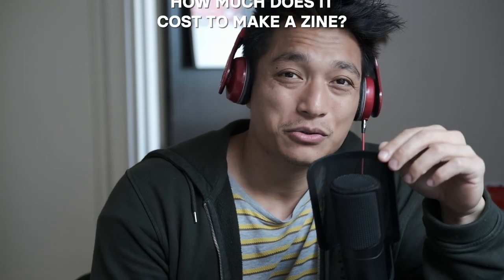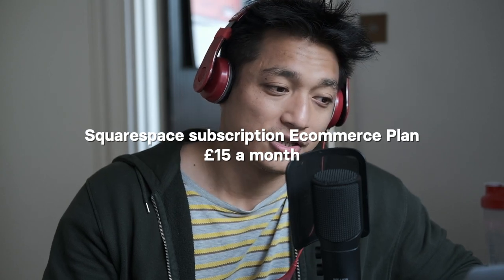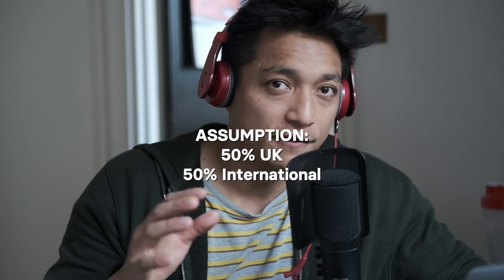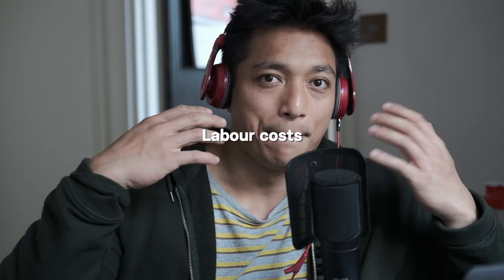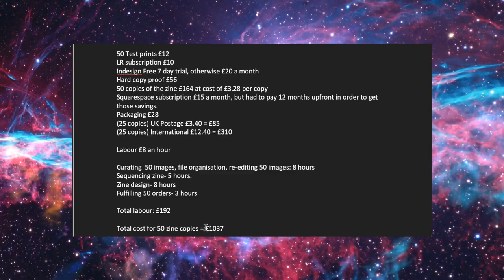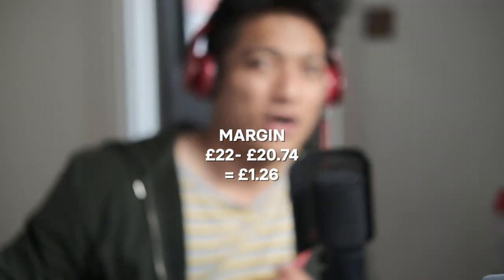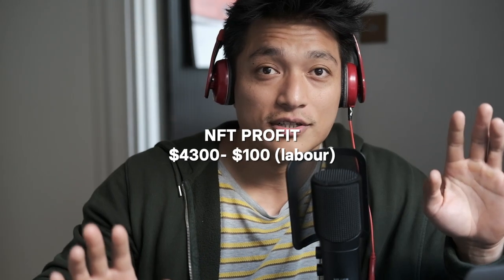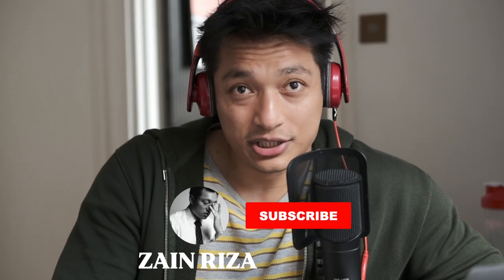Full Cost Breakdown Of My Zine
I used for the prints.

49mm Black ProMist Filter
49mm Lens Cap

5 in 1 Reflector
Short Shutter Release Cable

Colour Developing Chemicals:
1L Brown Glass Bottles for chemical storage